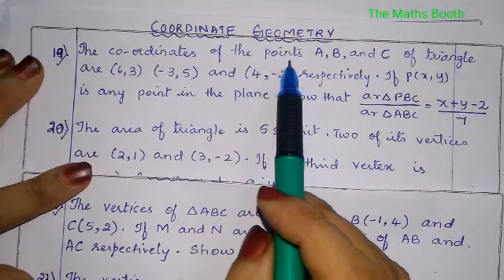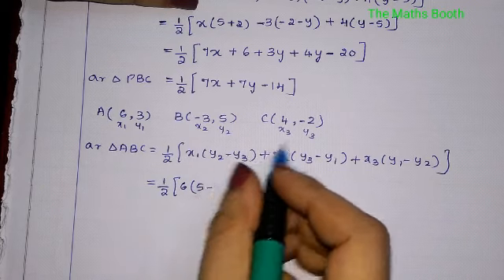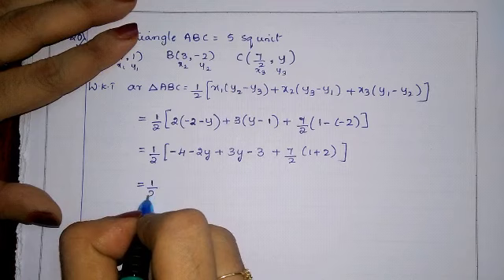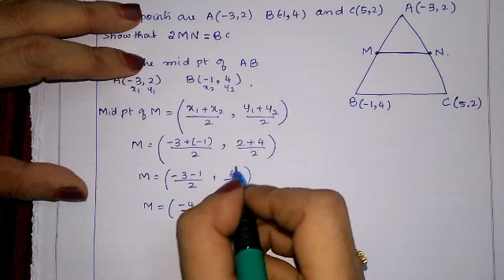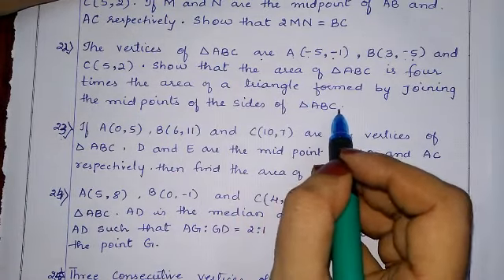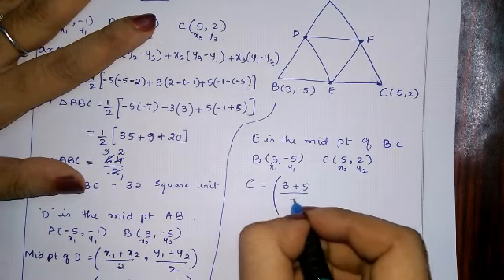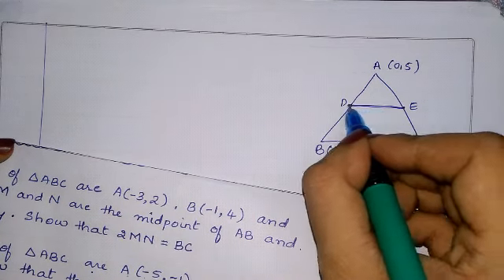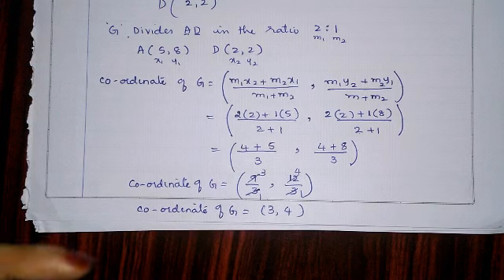SSLC MATHS-2021COORDINATE GEOMETRY (PART-3) IMPORTANT PROBLEMS FROM DEPARTMENT N PREVIOUS PARERS